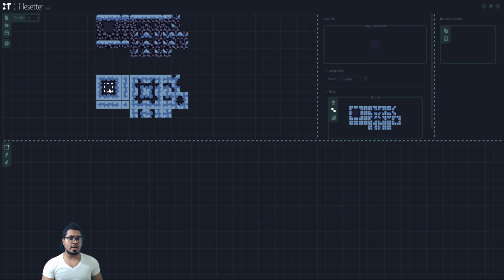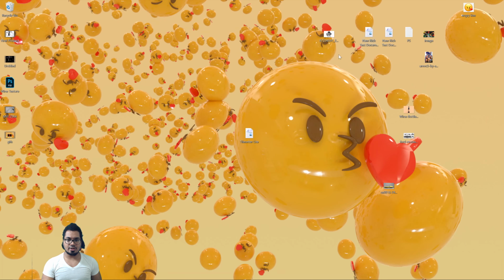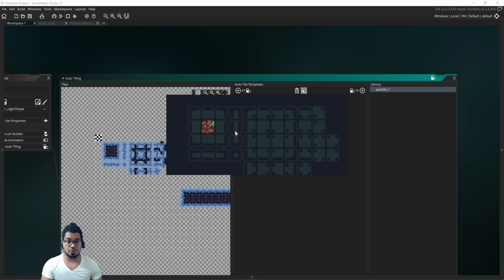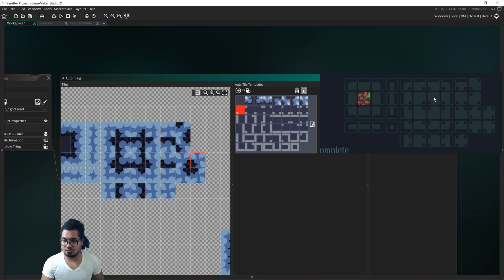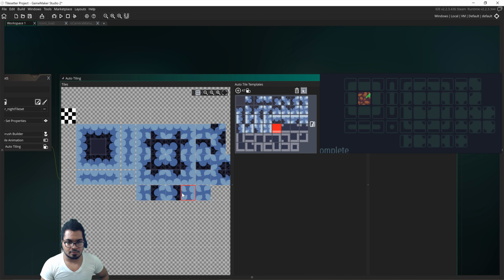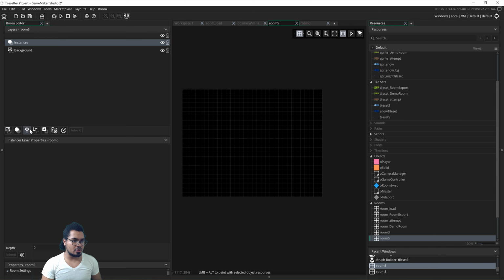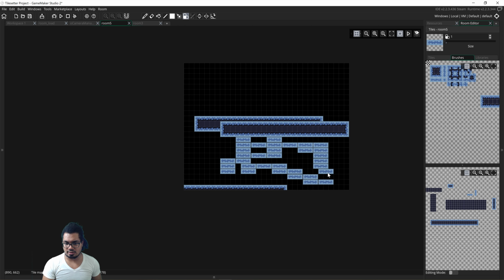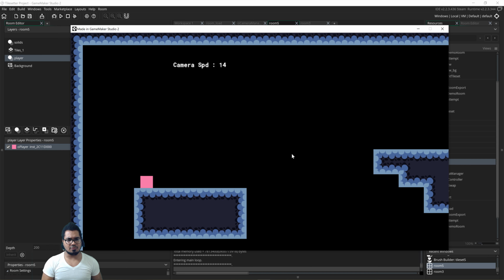Gamemaker Studio 2: Importing a 47 Tileset Tutorial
Tilsetter is one of the most powerful and promising Tilemaking tools out there right now. It also has a free lite version that allows you to create and EXPORT your tileset...YAS FOR FREE!!! if you like it, support the developers and buy it on itch.io preferably, or steam!

Setting up a 47 Tileset can be  a little confusing at times, and creating one, can be even more cumbersome. In this tutorial I take you step by step on how to import an already created one.